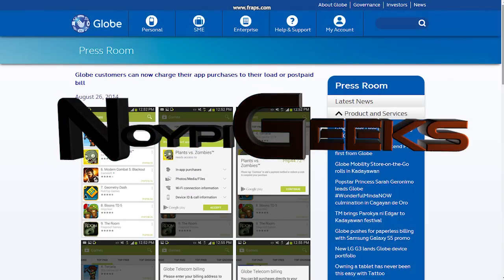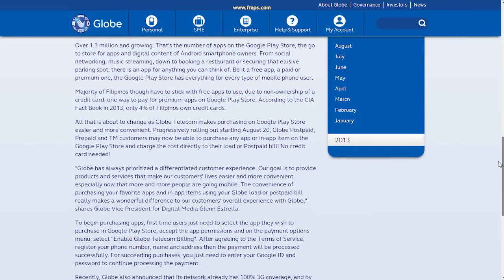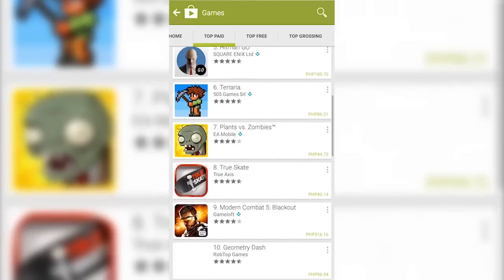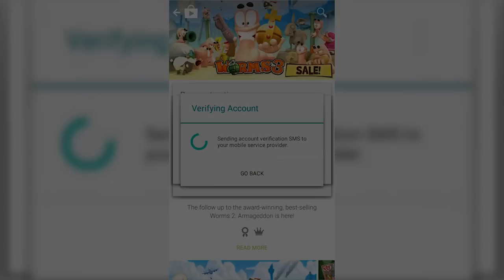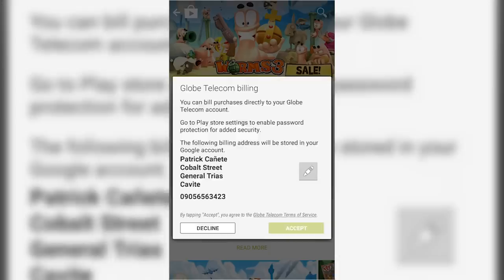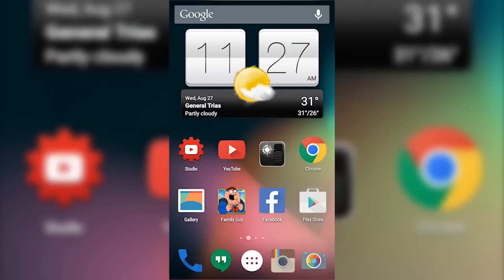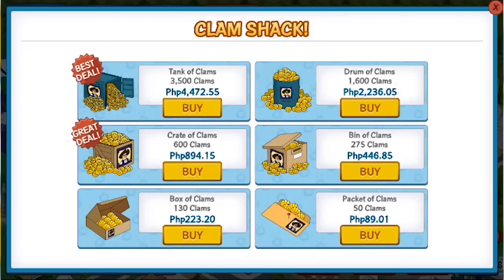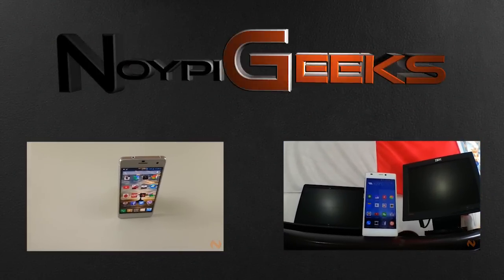How to Buy Apps/Games on Google Play Using Globe Prepaid/Postpaid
Check out NoypiGeek's guide on purchasing Google Play Apps and making in-app purchases using Globe's prepaid and postpaid service.